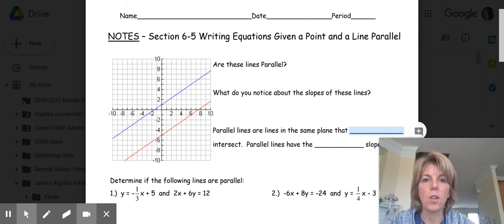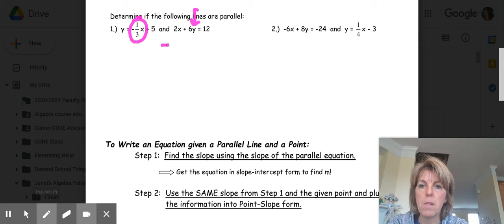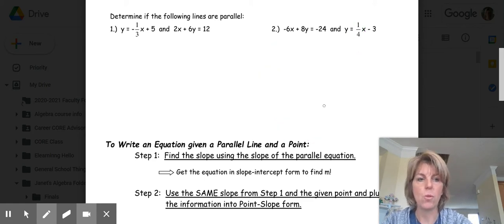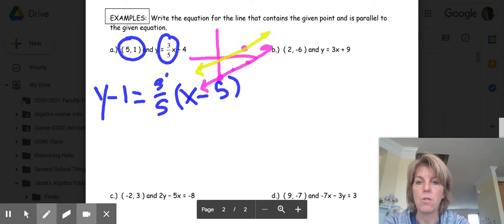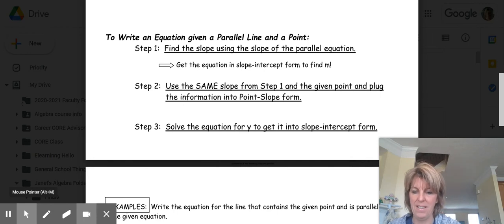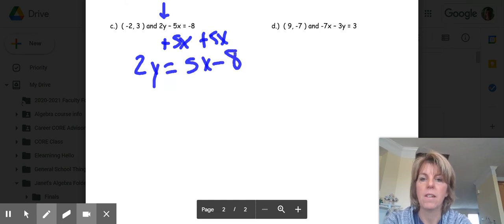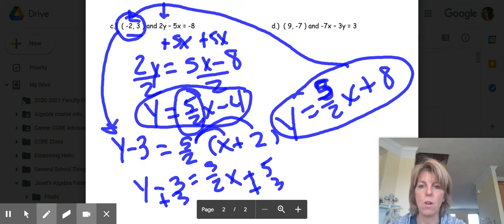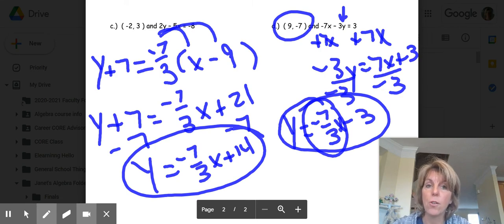Parallel Line Equations